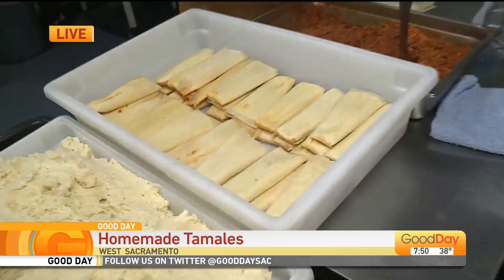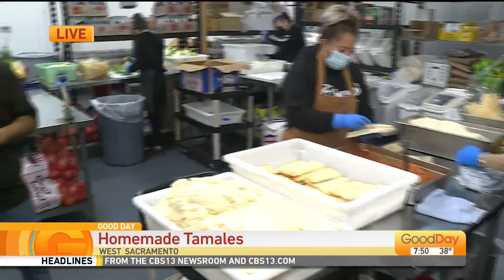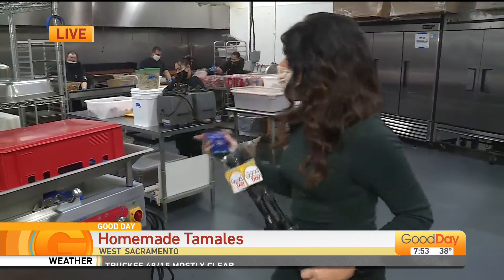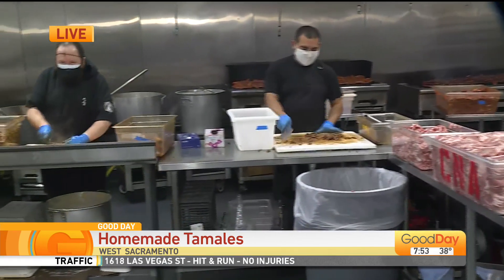Homemade Tamales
TAKE A CLASS AND BECOME A TAMALE MASTER!